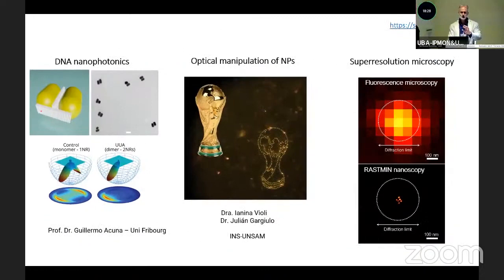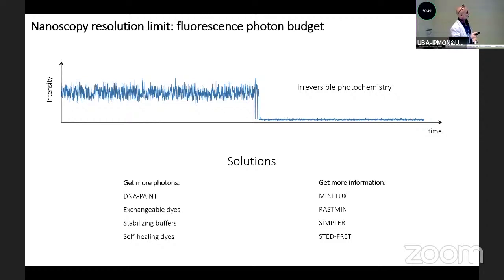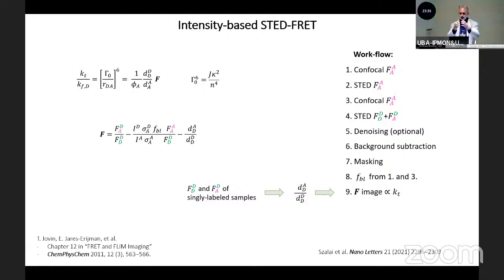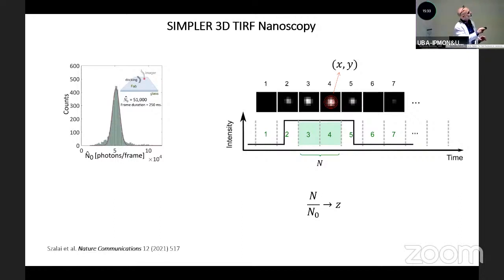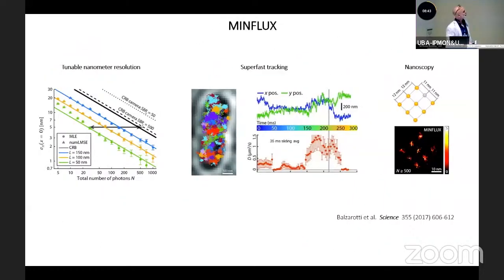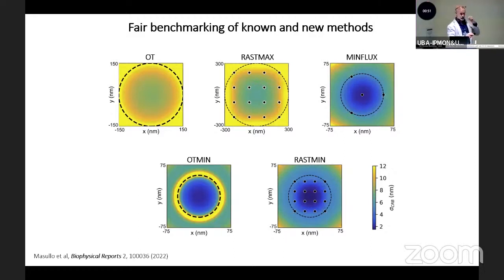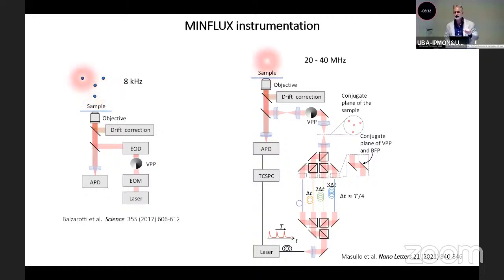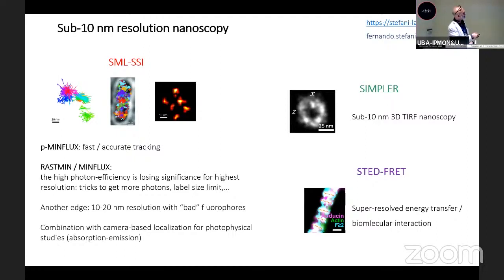Far field fluorescence microscopy with sub-10nm resolution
Application talk #1 - Far field fluorescence microscopy with sub-10nm resolution - Fernando Stefani